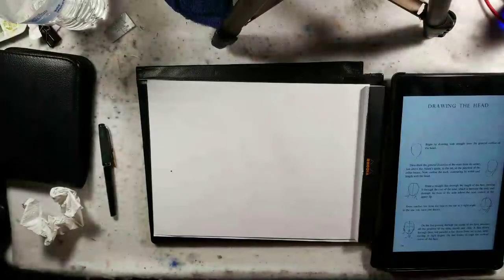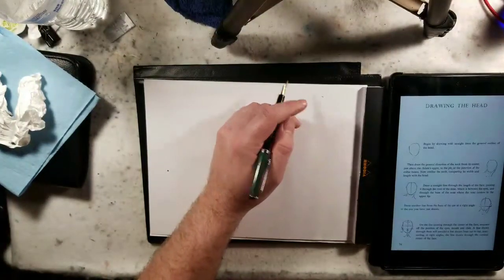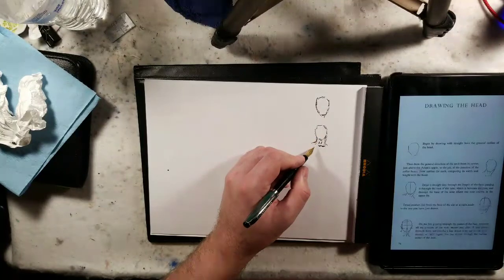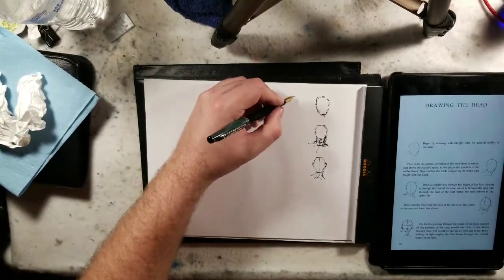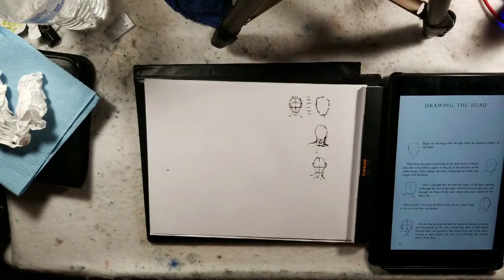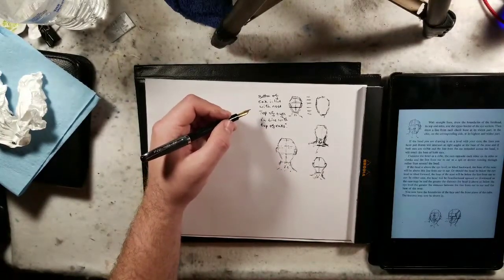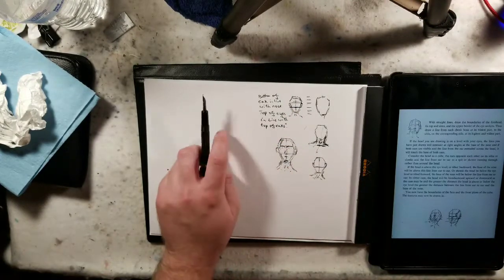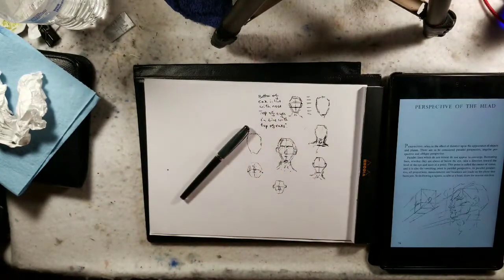Discussion: Bridgman's Guide Drawing the Head